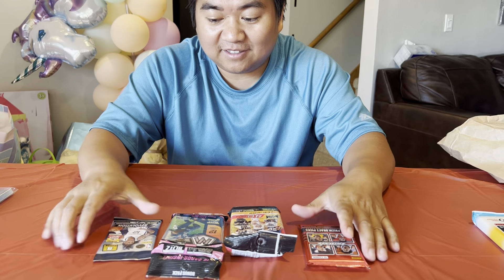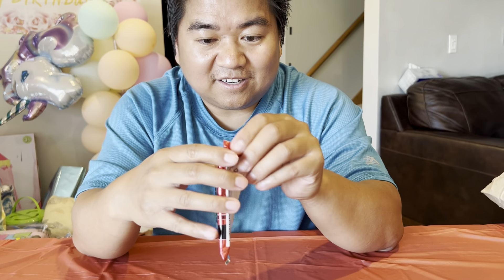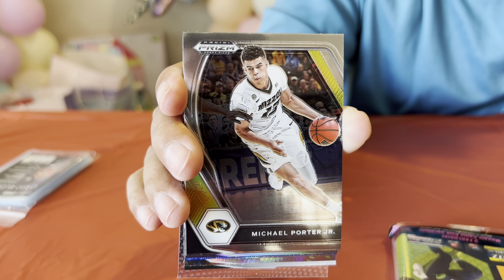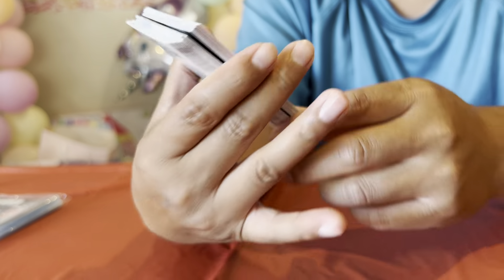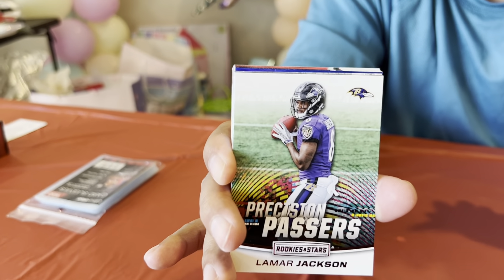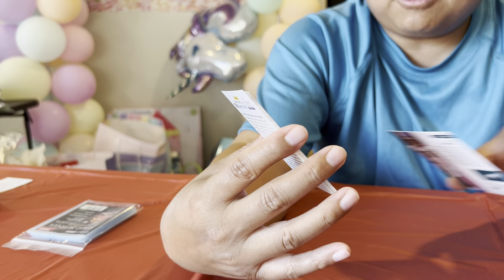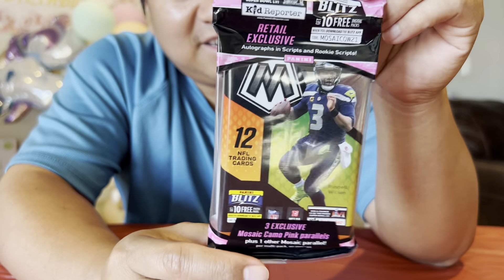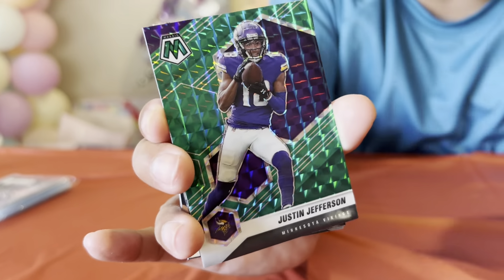Cards Jackpot or Bad Investment? (Part 2)